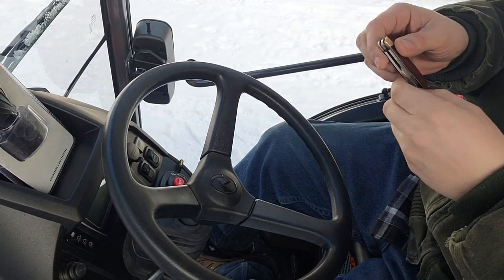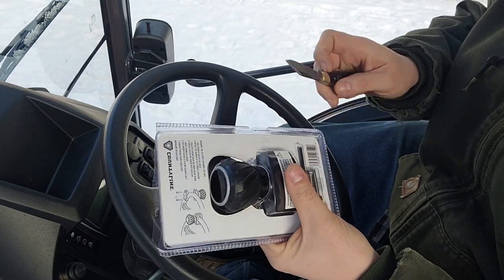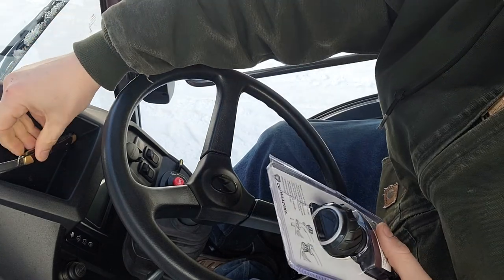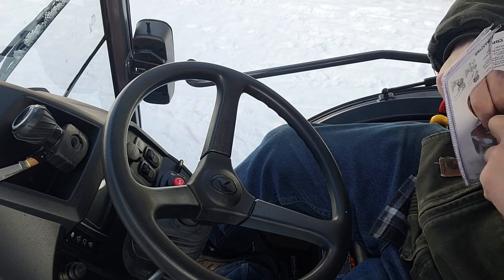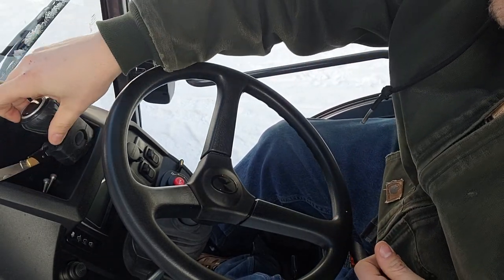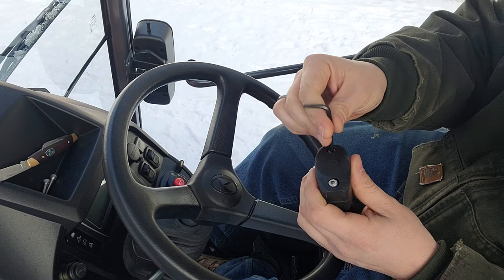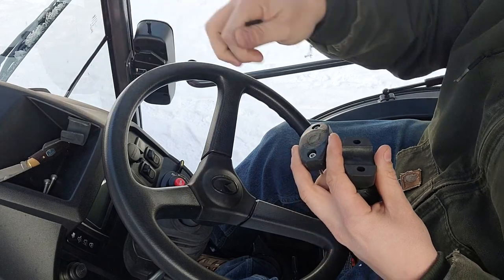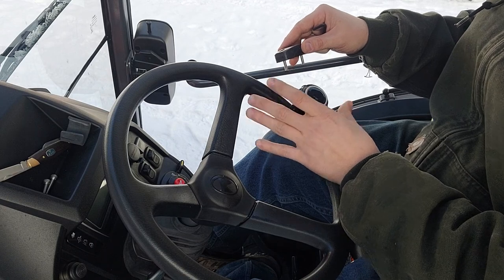Kubota LX2610 Steering Wheel Spinner Install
Installing a County Line steering wheel spinner from Tractor Supply on the Kubota LX2610